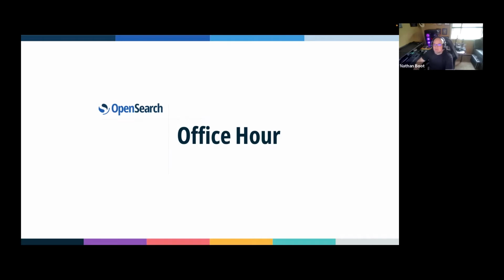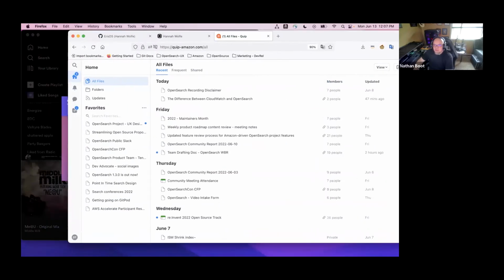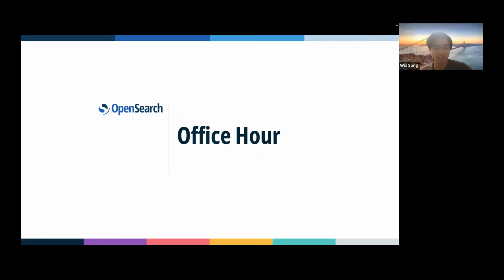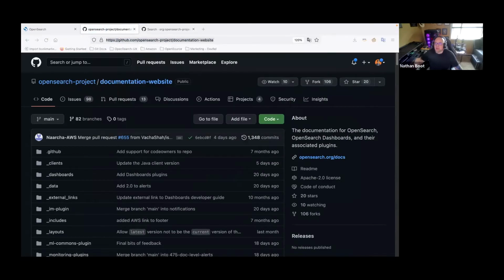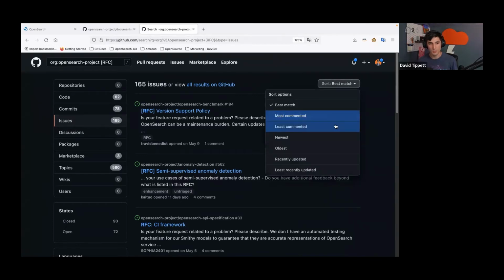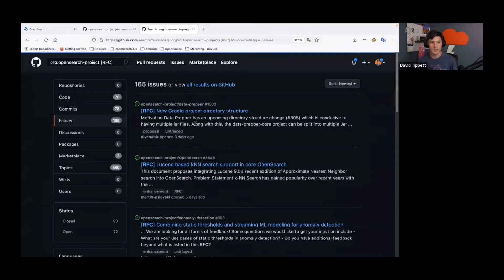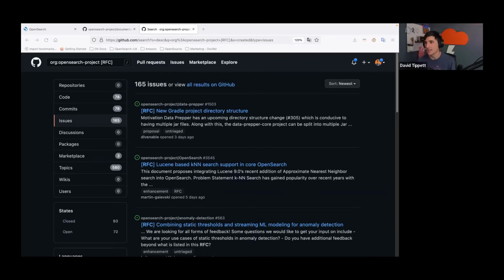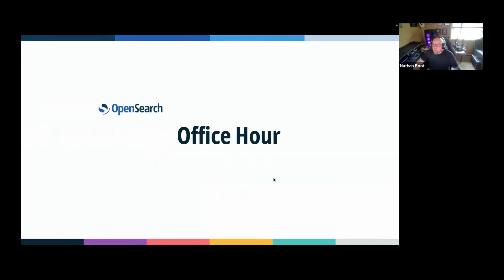OpenSearch Community Meeting - June 13th, 2022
An open office discussion with the community